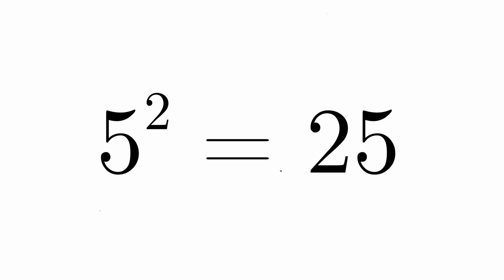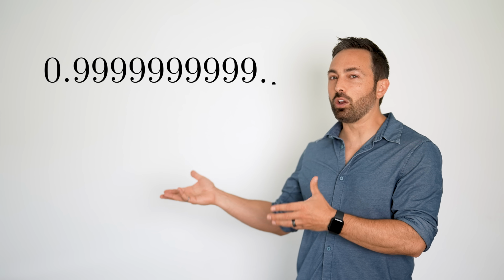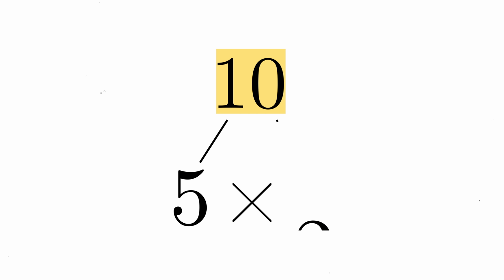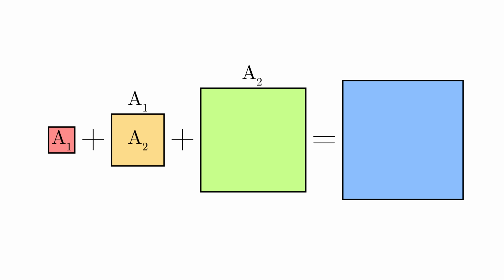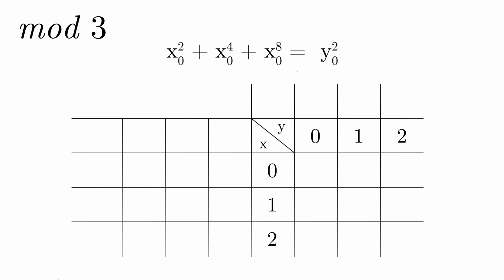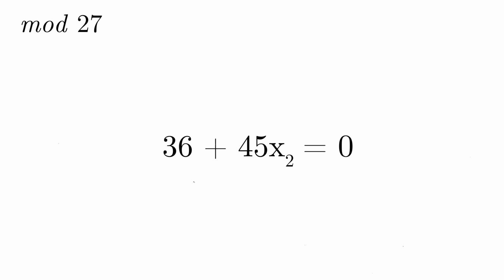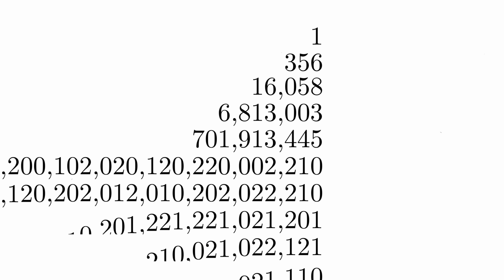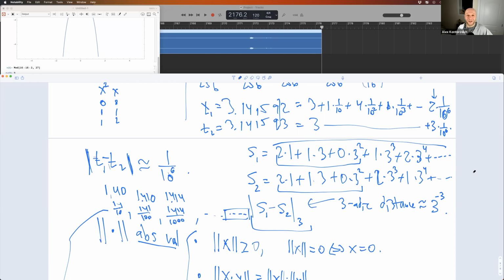What if you just keep squaring?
There's a strange number system, featured in the work of a dozen Fields Medalists, that helps solve problems that are intractable with real numbers.  to start your free 30-day trial, and the first 200 people get 20% off an annual premium subscription.

If you're looking for a molecular modeling kit, try Snatoms - a kit I invented where the atoms snap together magnetically

References:

Koblitz, N. (2012). p-adic Numbers, p-adic Analysis, and Zeta-Functions (Vol. 58). Springer Science & Business Media.

Great videos by James Tanton: @JamesTantonMath

Written by Derek Muller and Alex Kontorovich
Edited by Trenton Oliver
Animated by Mike Radjabov, Ivy Tello, Fabio Albertelli and Jakub Misiek
Filmed by Derek Muller
Additional video/photos supplied by Getty Images & Pond5
Produced by Derek Muller, Petr Lebedev, & Emily Zhang